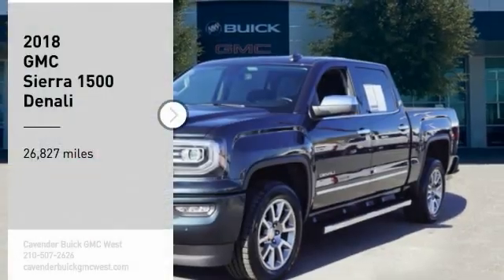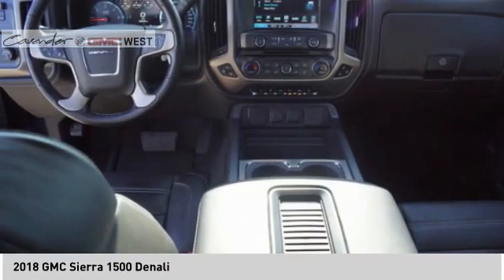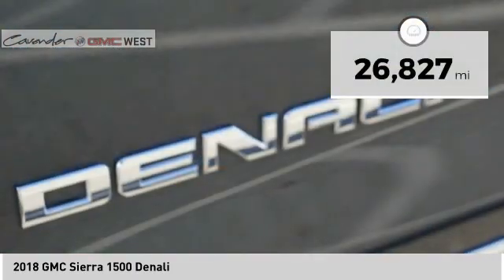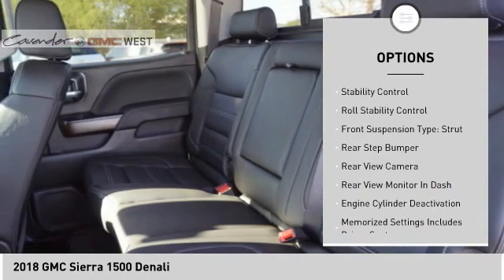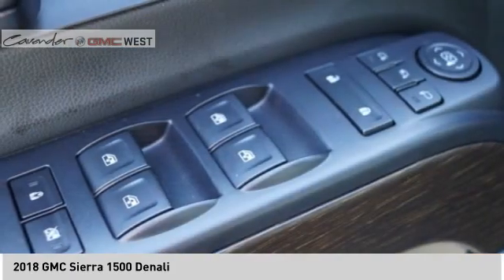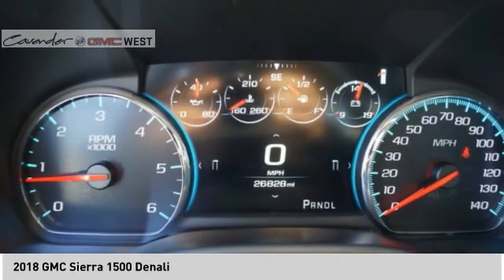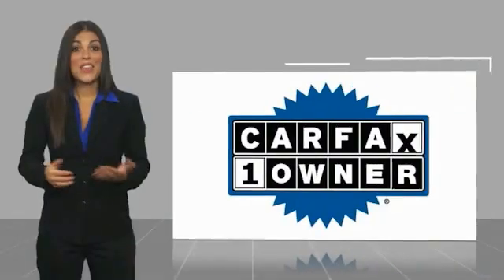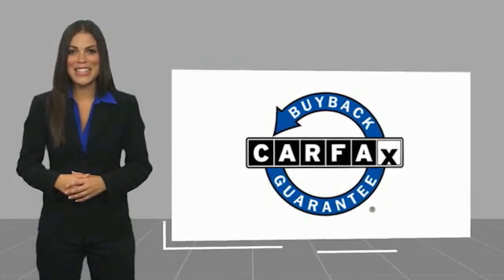2018 GMC Sierra 1500 JG517430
2018 GMC Sierra 1500 Denali

7400 W Loop 1604 N

Recent Arrival!  Priced below KBB Fair Purchase Price! Clean CARFAX. CARFAX One-Owner. Dark Slate Metallic 2018 GMC Sierra 1500 Denali RWD 8-Speed Automatic with Overdrive EcoTec3 5.3L V8 Sierra 1500 Denali, 4D Crew Cab, EcoTec3 5.3L V8, 8-Speed Automatic with Overdrive, RWD, Dark Slate Metallic, Jet Black w/Leather Appointed Seat Trim.  Take the short drive out to Cavender Buick GMC West where we will show you why Confidence is Cavender!  Odometer is 9197 miles below market average!   Test drives delivered to your home or work, deals made over the phone or email, complimentary delivery of vehicles and paperwork. From the comfort of your home you can shop, get pricing, and trade value. We will deliver your vehicle and paperwork.